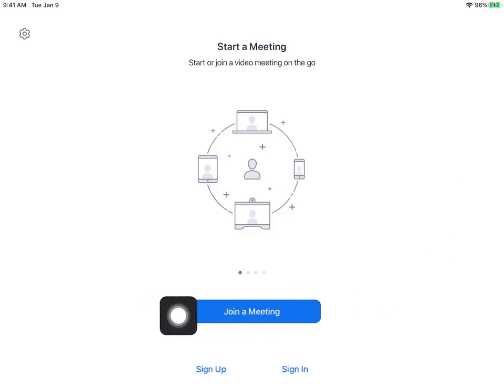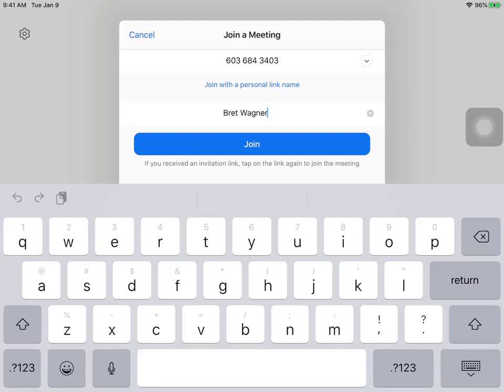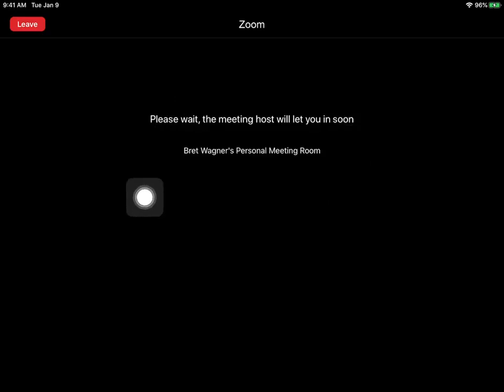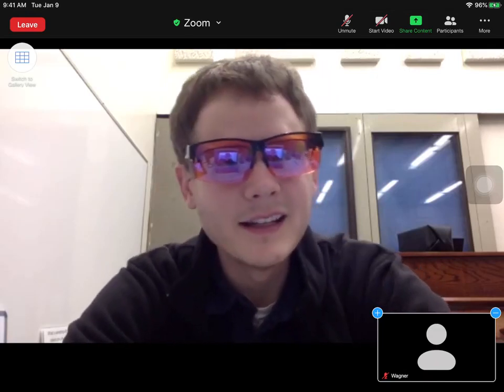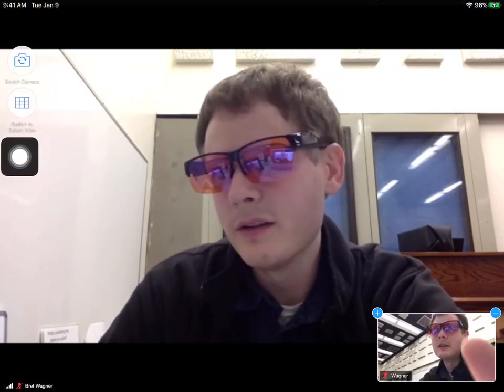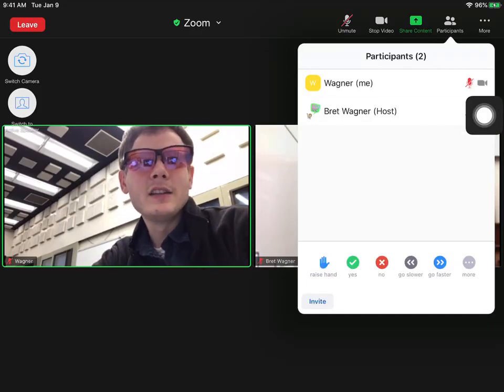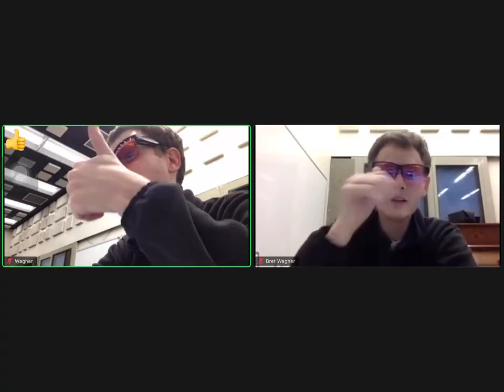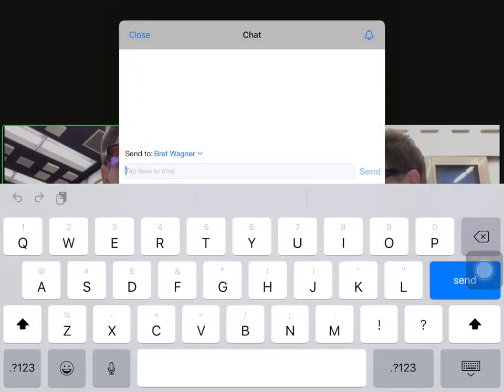Zoom Tips and Tricks for iPad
Mr. Wagner shows some Zoom tips to be more successful users, especially for synchronous learning.